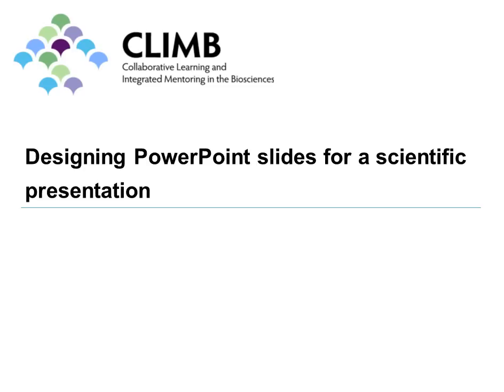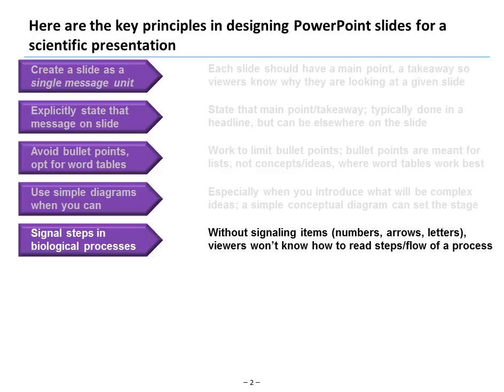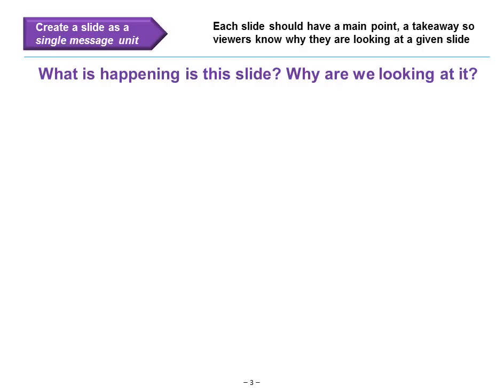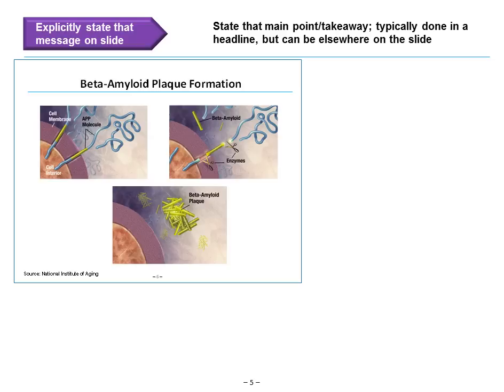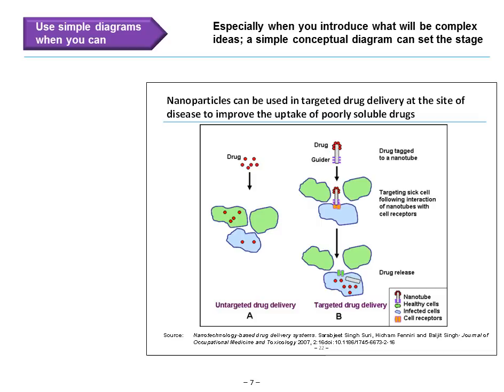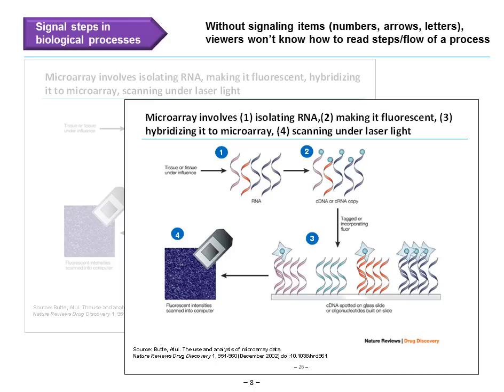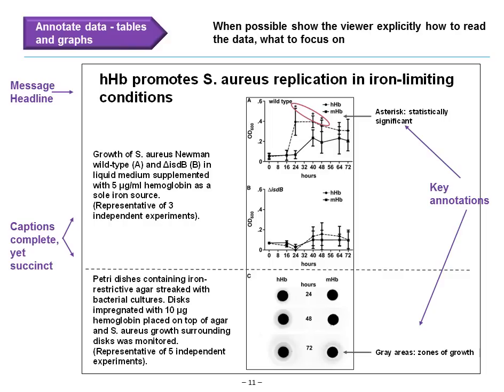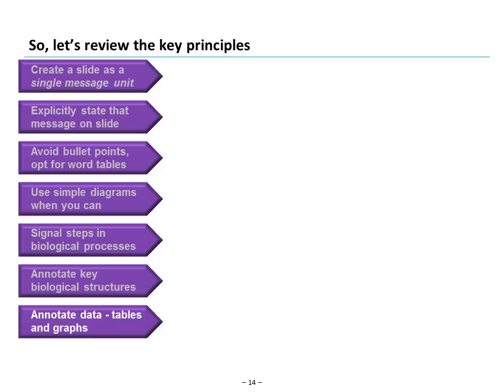Designing PowerPoint Slides for a Scientific Presentation